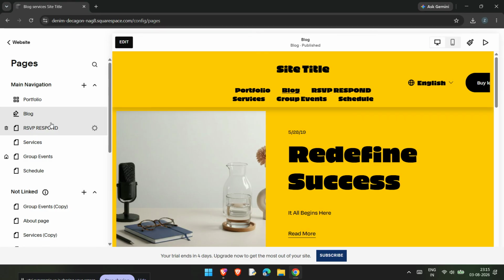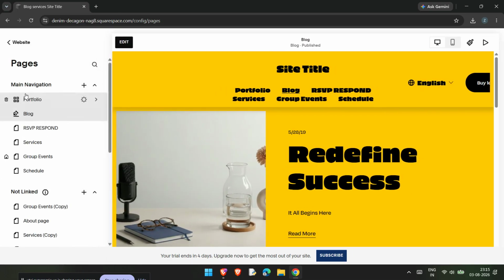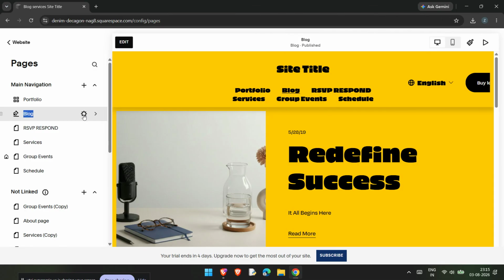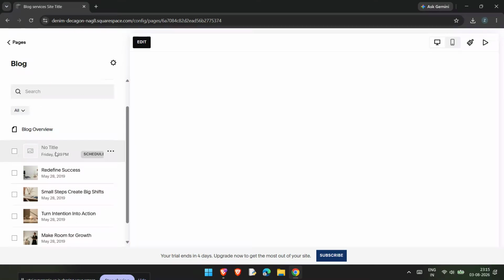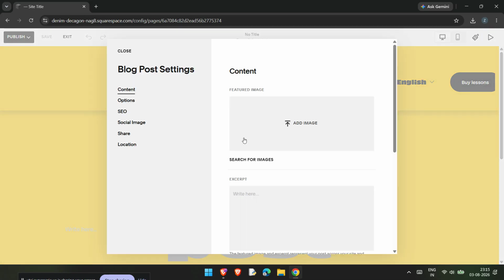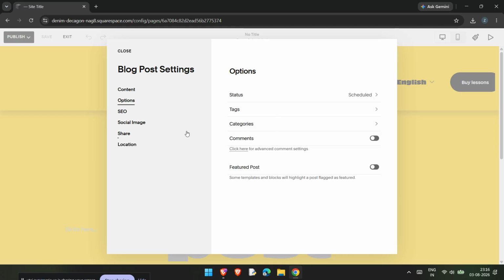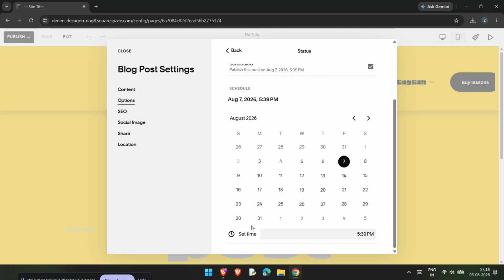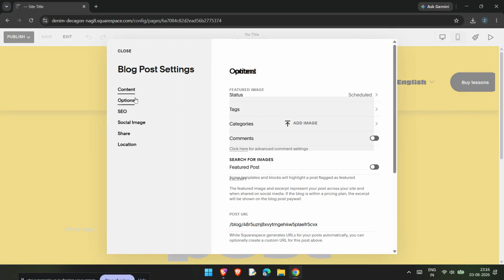How To Change A Blog Post Publication Date On Squarespace (Step By Step Guide)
Learn how to change a blog post publication date on Squarespace in this quick step-by-step tutorial. Update the active date, choose a new calendar date, enter a timestamp, and save your post correctly.

🕚Timestamps:
0:00 Intro
0:15 Open Pages From The Home Menu
0:32 Select Your Blog Page
0:48 Edit The Target Blog Post
1:05 Change The Publication Date
1:31 Save The Updated Post
1:46 Outro

✍️What You'll Learn In This Video:
• How To Open The Pages Panel In Squarespace
• How To Find Your Blog Page And Select A Post
• How To Edit The Active Publication Date On A Blog Post
• How To Choose A New Calendar Date And Timestamp
• How To Save Your Squarespace Blog Post Changes

💡Pro Tips:
• Double-check the time zone before saving your post date.
• Make sure you edit the correct blog post before changing anything.
• If the date does not update immediately, refresh the page after saving.
• Use a consistent publication date format for better organization.